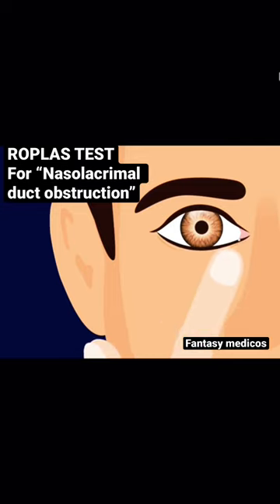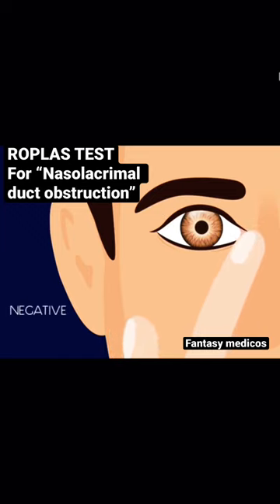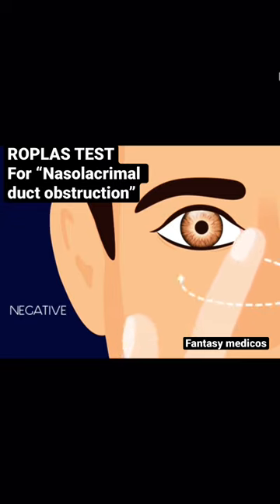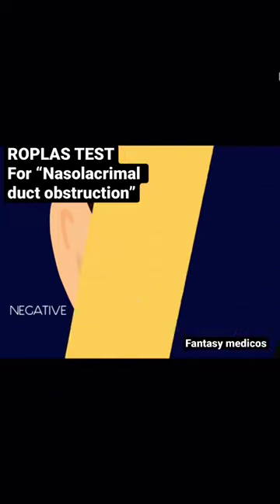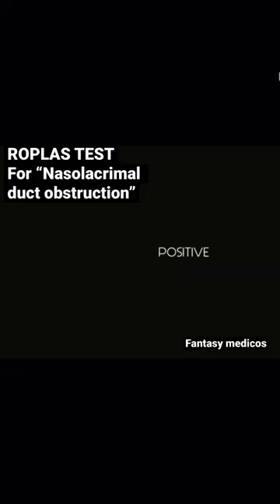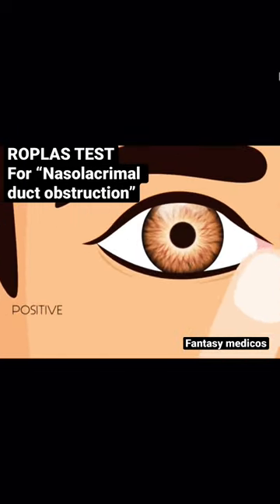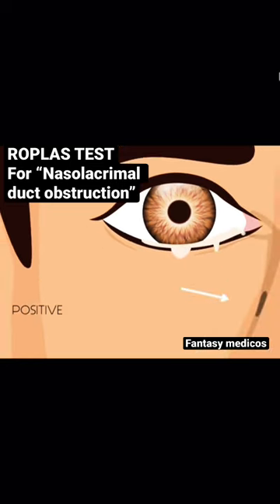ROPLAS Test ( for Nasolacrimal duct obstruction)ophthalmology